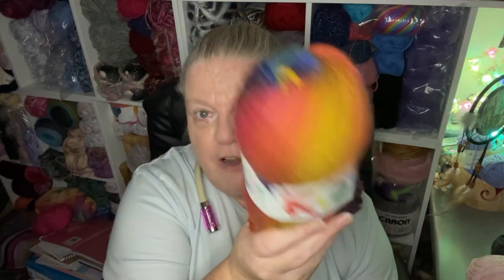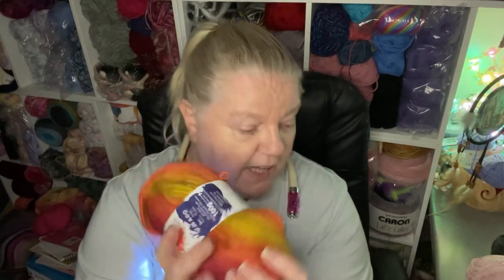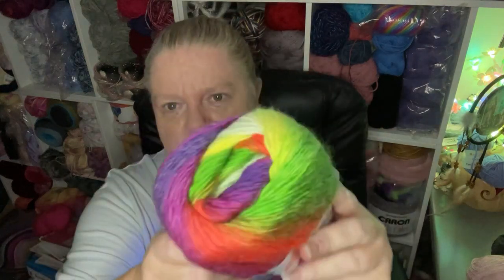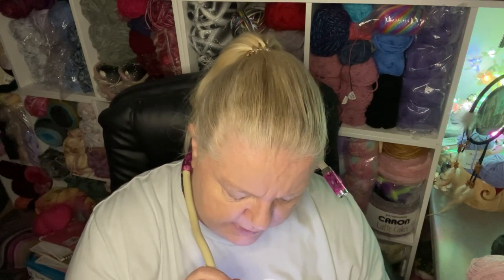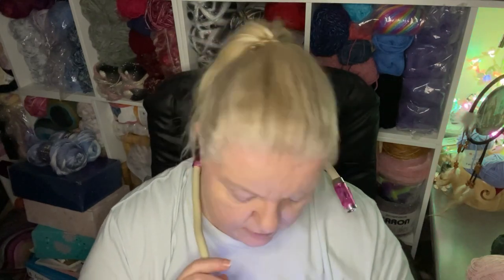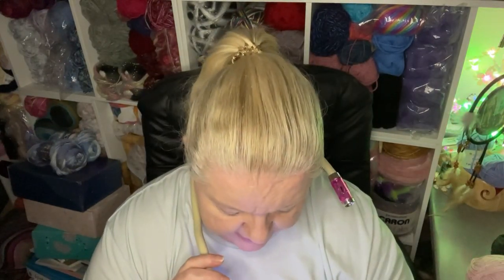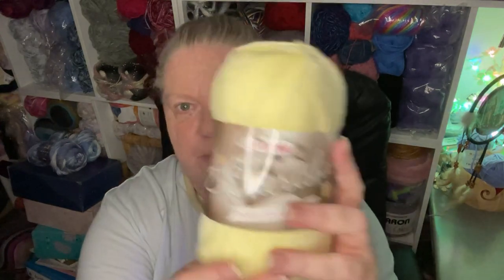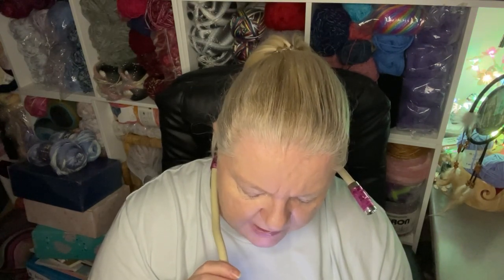Its a Hobby Rocks Little BIG King Cole Yarn Unboxing | Crochet Rocks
y Tracy @crochetrocks @rockssteady8793 @dietrocks7468 @HobbyRocks

My second Hobby Rocks delivery, this one is from James C Brett. I also have Jenny Watson and Retwist recycled yarn to show & tell.